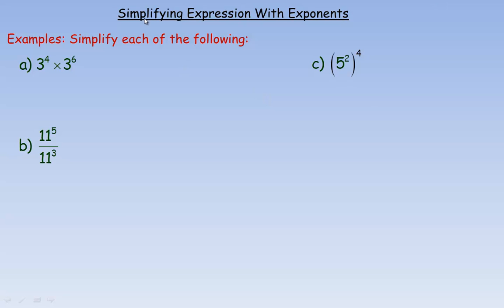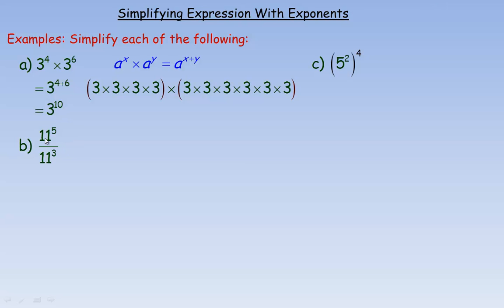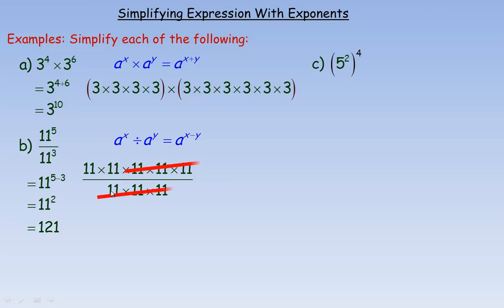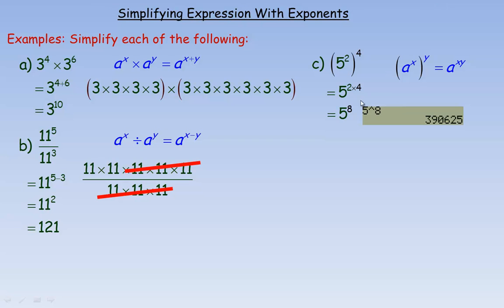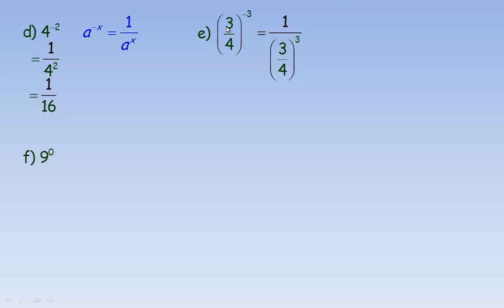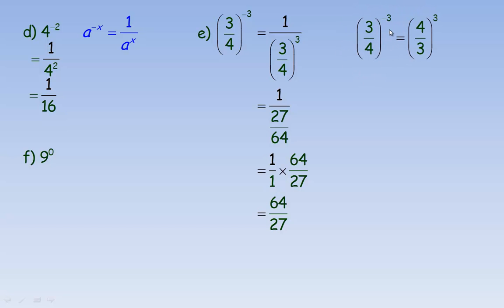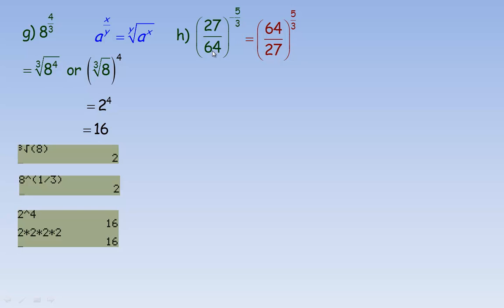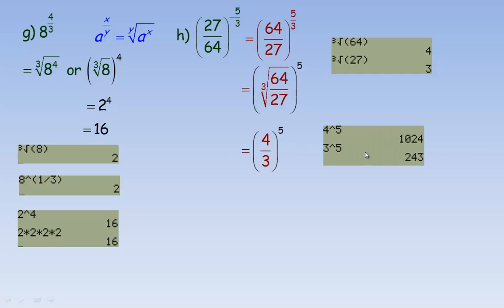Simplifying Expressions With Exponents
This video demonstrates how to evaluate powers of real numbers using the various exponent laws.  Examples include the products & quotients of powers, power of a power, negative exponents, the zero exponent and fractional or rational exponents.